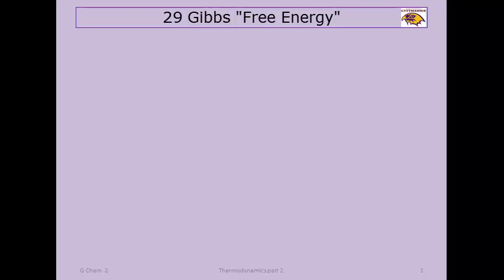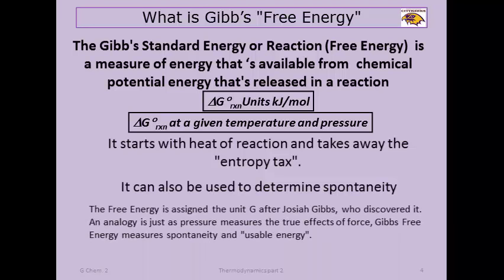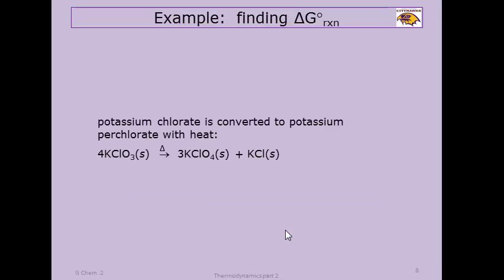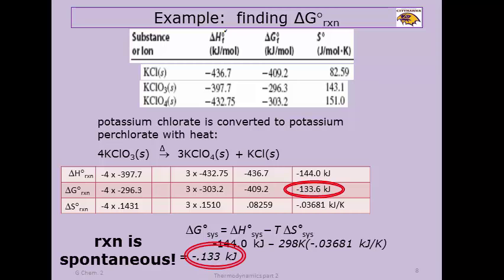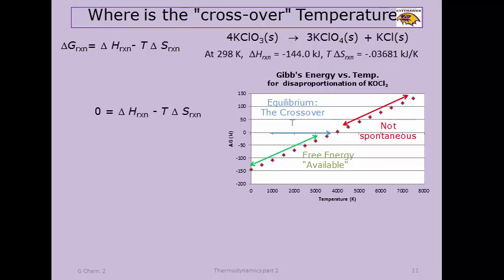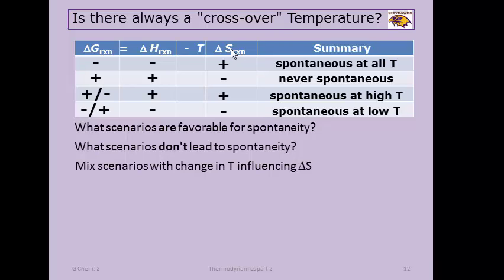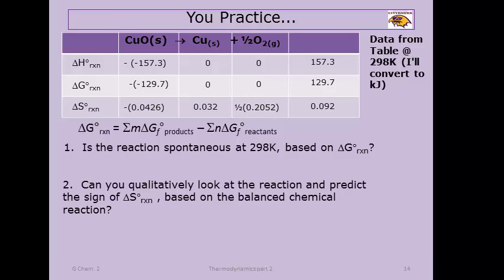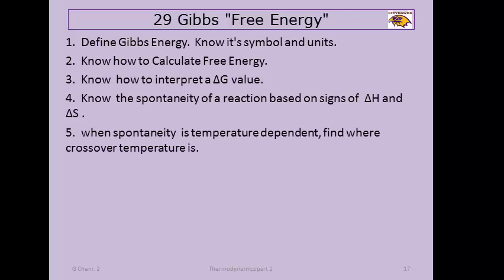29 Gibbs Thermodynamics part 2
Tutorial on Gibb's Energy (Free Energy)